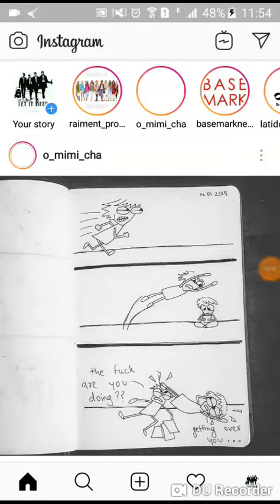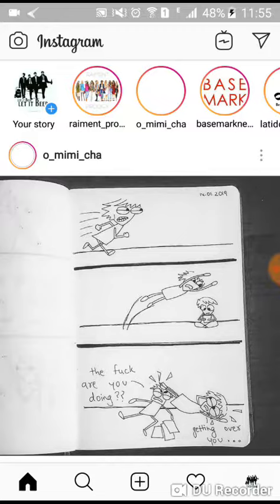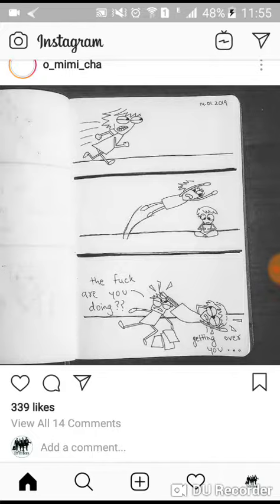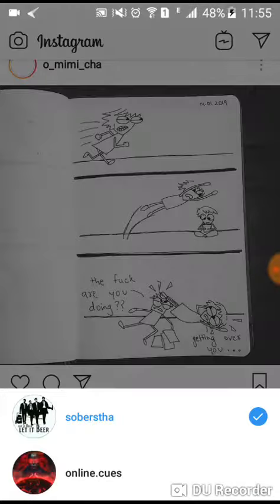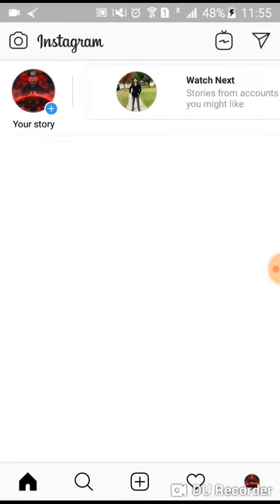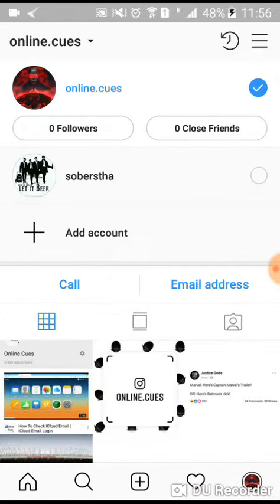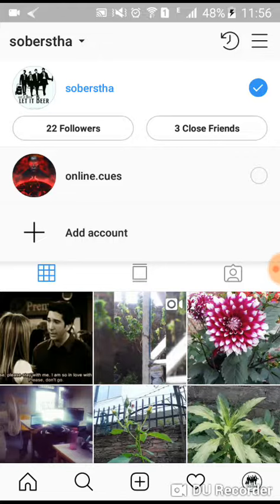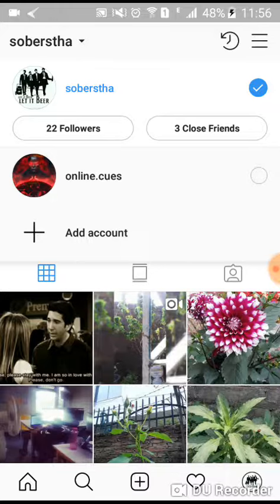How to Switch Between Accounts on Instagram iPhone/Android App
Support for multiple accounts made an appearance in the Instagram Android beta app back in November 2015 for some users, but didn't stick around. Now the feature is available for all users of the official app on Android and iOS, so you can easily manage your personal and professional Instagram accounts from the same device. Here's how you can switch between multiple accounts on Instagram iOS and Android app.